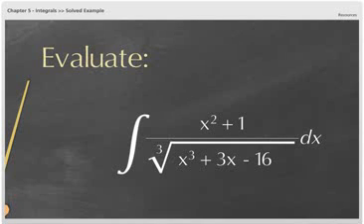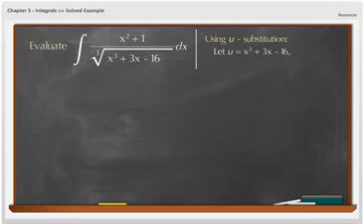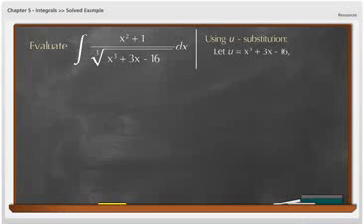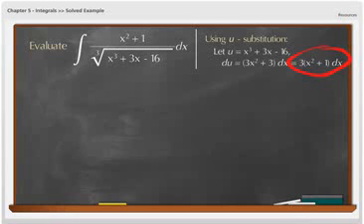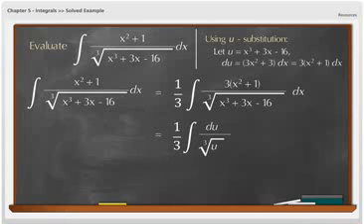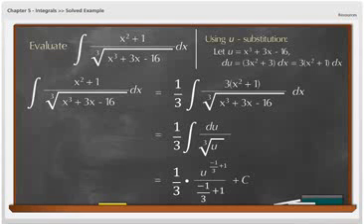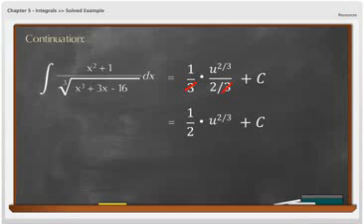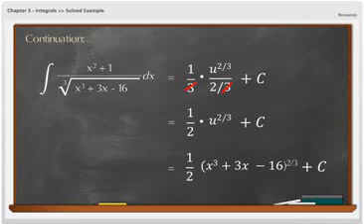A solved example in Integration